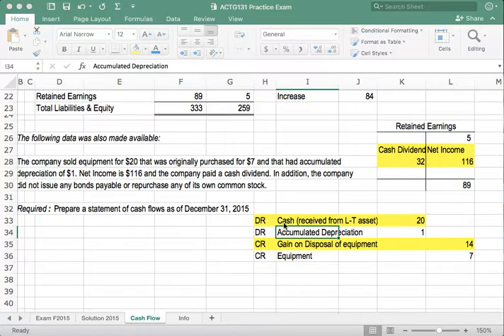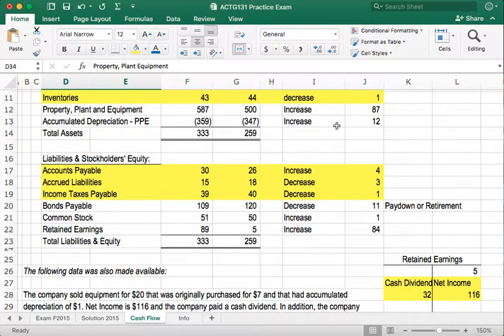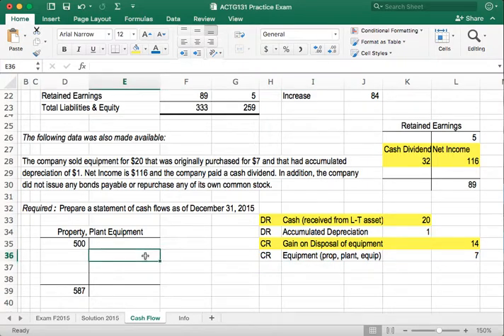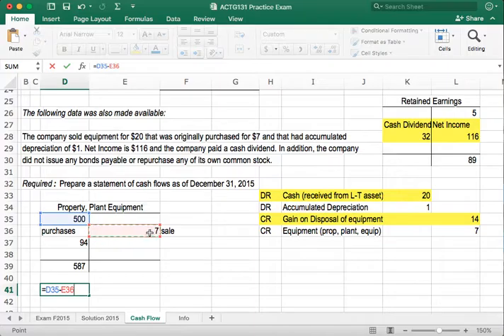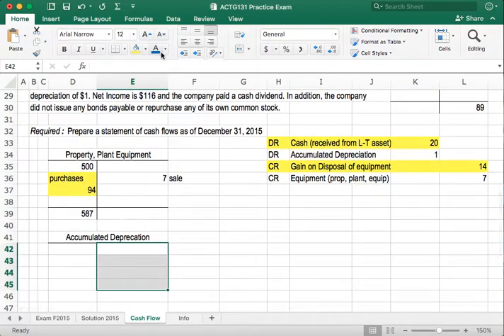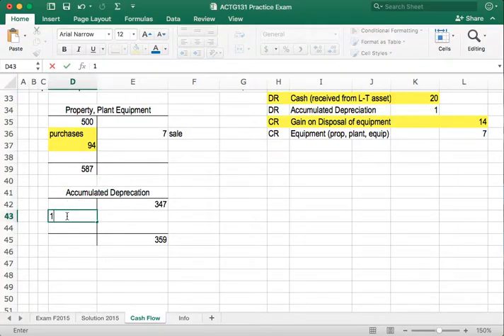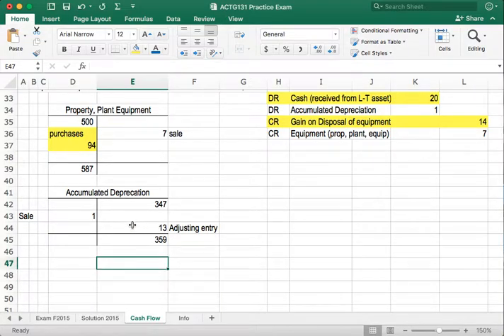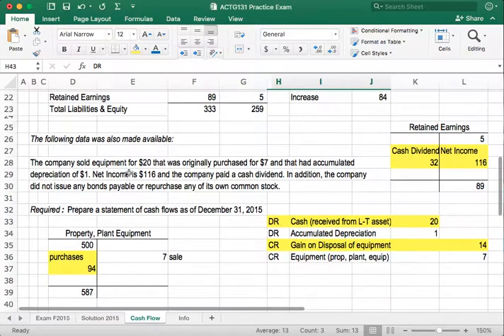Cash Flow Pt2